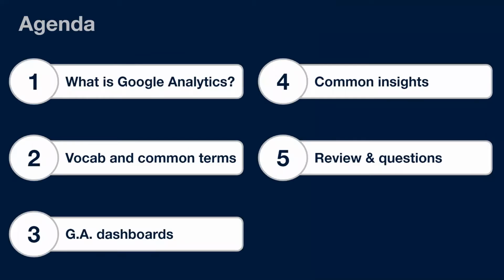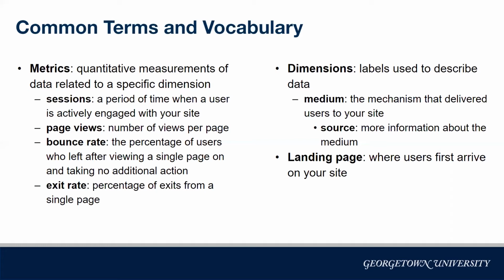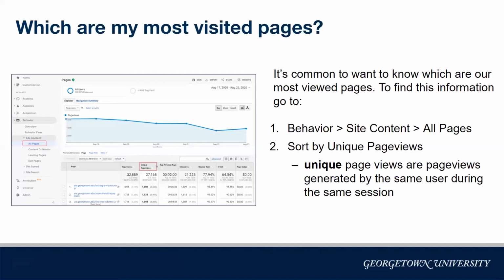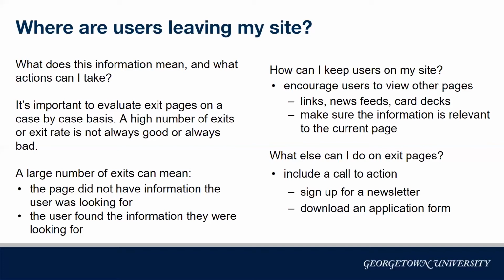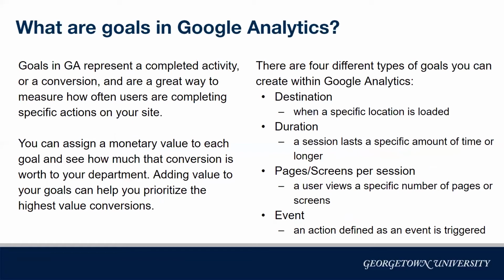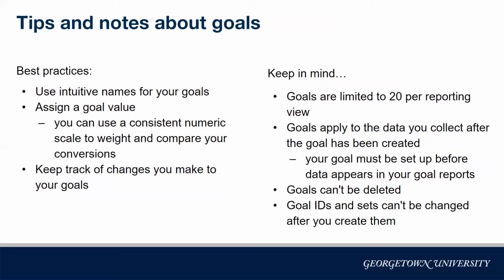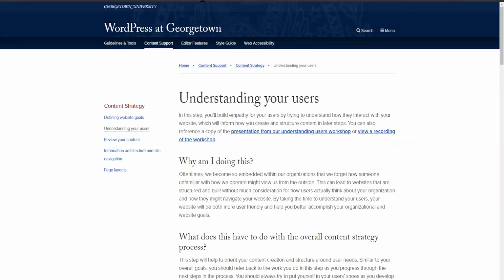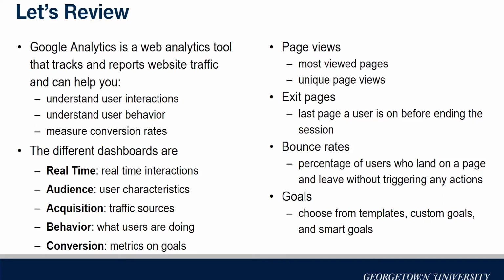Basic Google Analytics - GU Web Services Workshop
This workshop supplements the Google Analytics Academy's Google Analytics for Beginners course to provide a review of basic vocabulary and an introduction to some of the useful things website editors can do with Google Analytics.